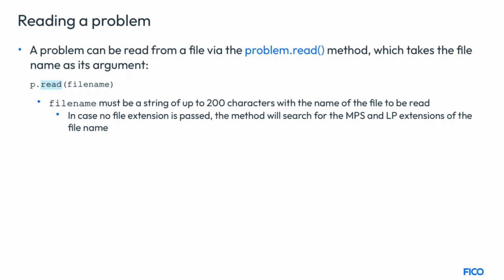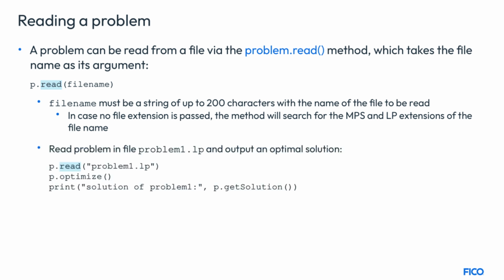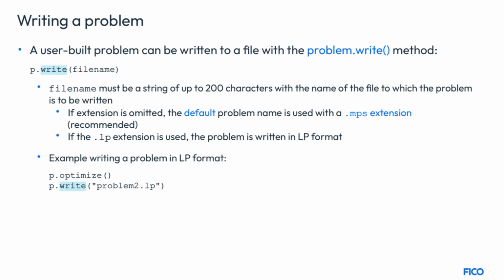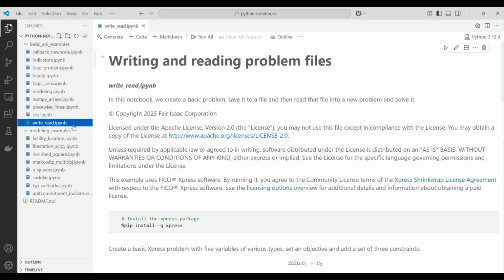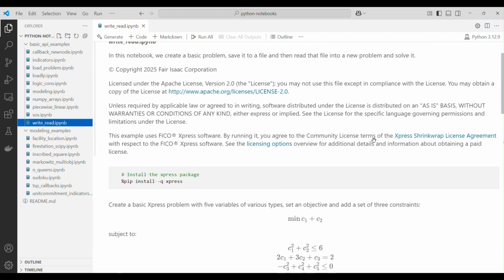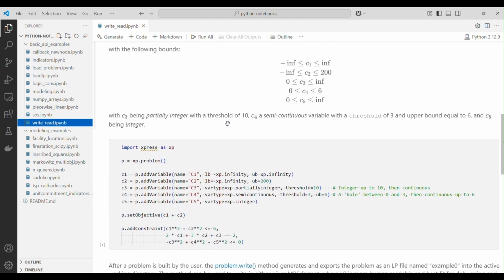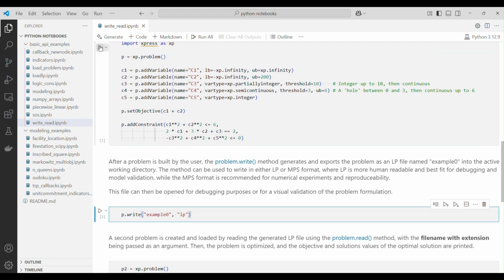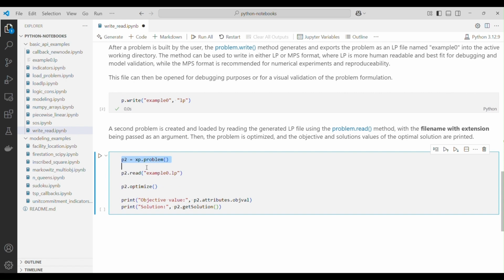FICO®️ Xpress Python API - Reading and writing a problem